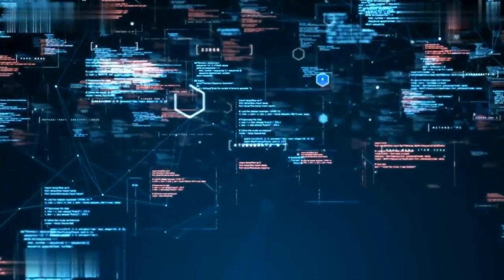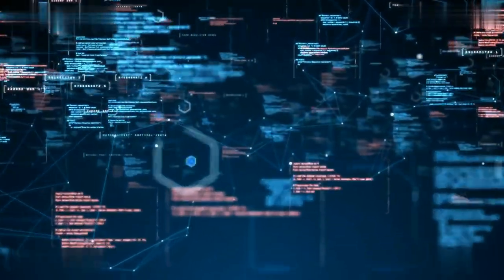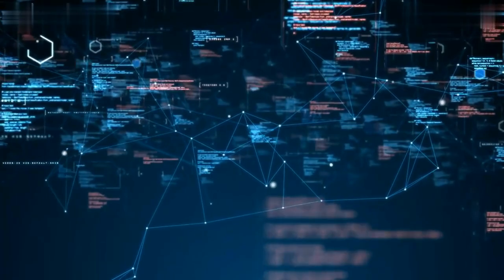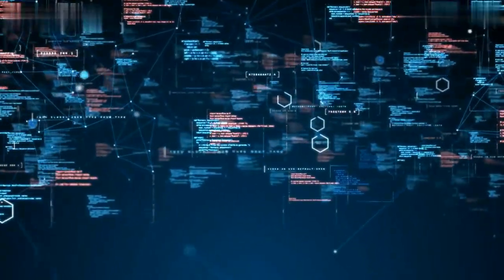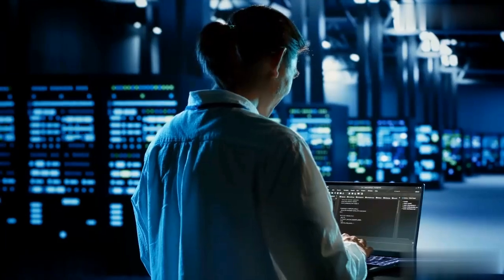"Master Arrays & Linked Lists: Essential Data Structures for Programmers!"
Want to take your coding skills to the next level? In this video, we break down two of the most important data structures every programmer needs to know: Arrays and Linked Lists. Whether you're a beginner or an intermediate coder, this video will help you understand how these structures work, their key differences, and when to use them. We'll walk through real-world examples in Python to make these concepts easy to grasp.

🔑 Key Concepts Covered:

How arrays store and access data.
The difference between arrays and linked lists.
Efficient operations like insertion and deletion.
By the end of this video, you'll know exactly how to choose the right data structure for your coding projects. Keep practicing and master these core concepts!

🧑‍💻 Perfect for beginners and intermediate programmers

Watch now and level up your programming skills!